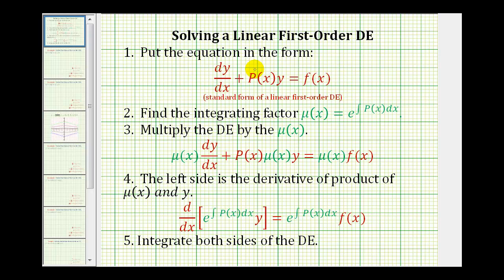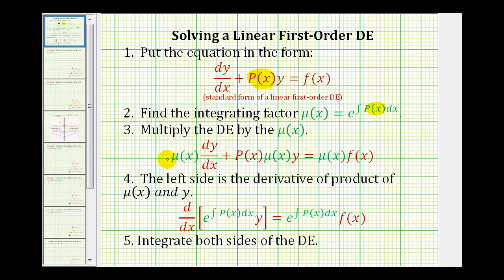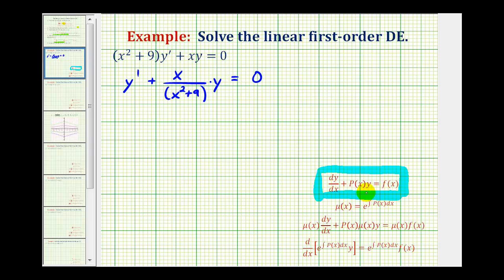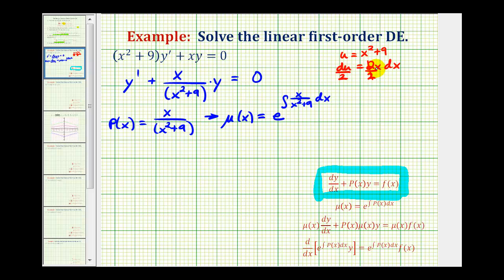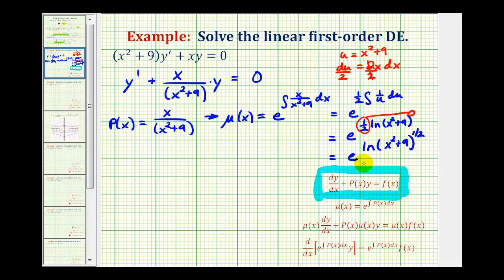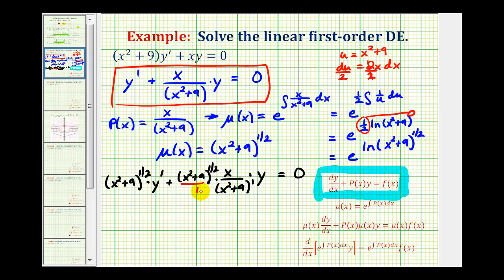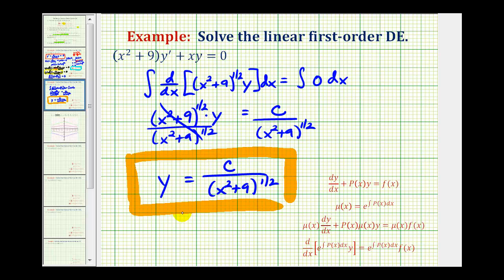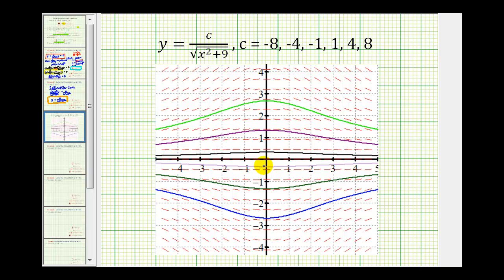Ex 1: Solve a Linear First-Order Differential Equation: Integrating Factor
This video explains how to find the general solution to a linear first order differential equation.   The solution is verified graphically.